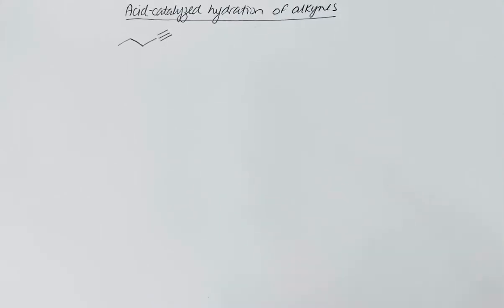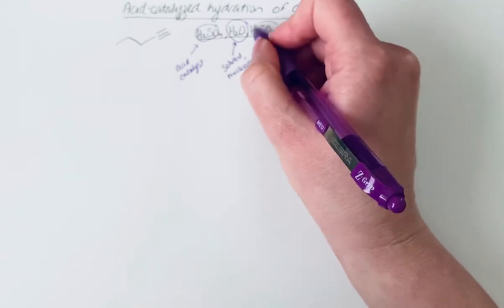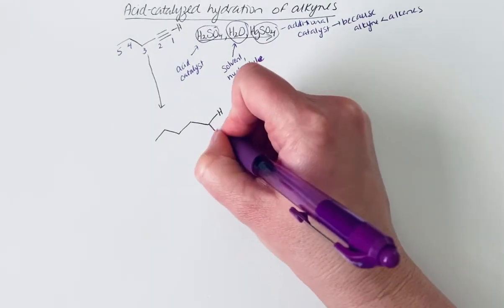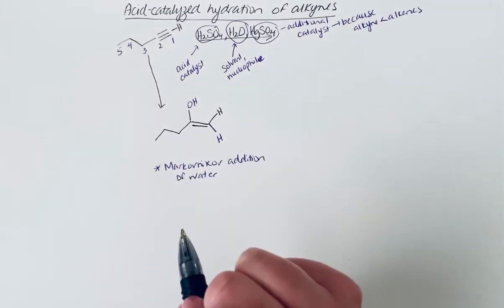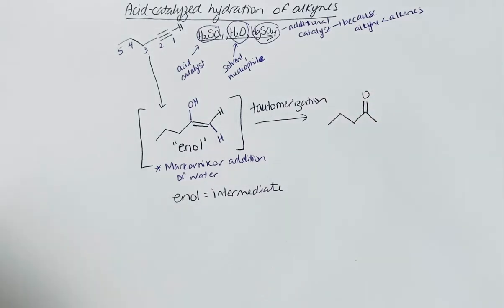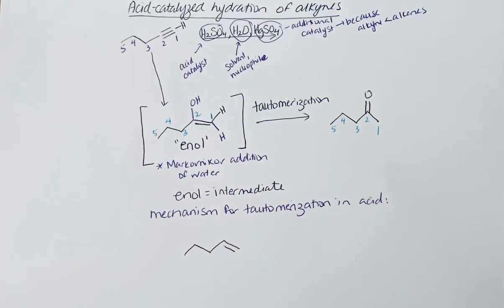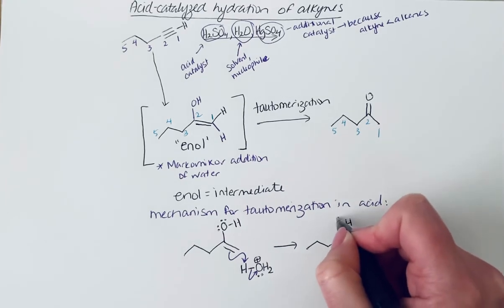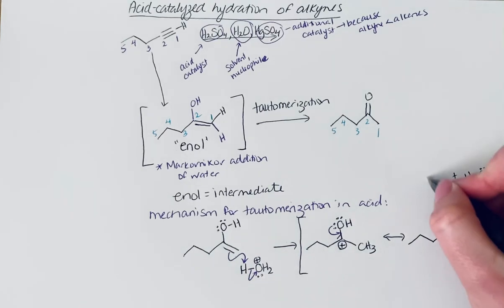Acid-catalyzed alkyne hydration